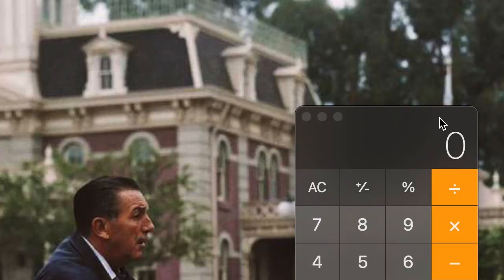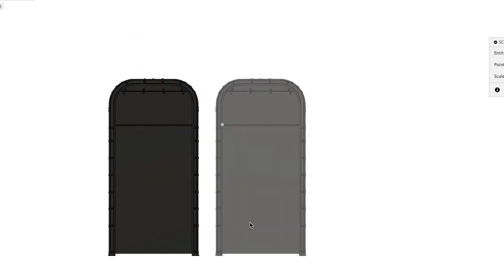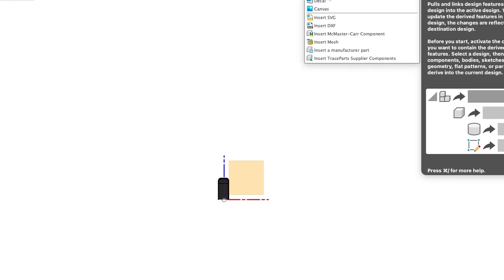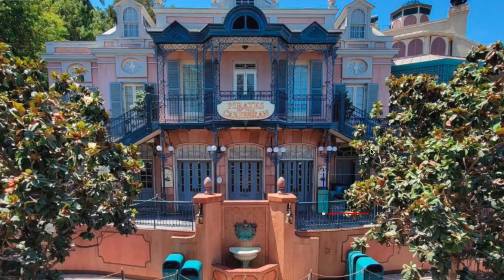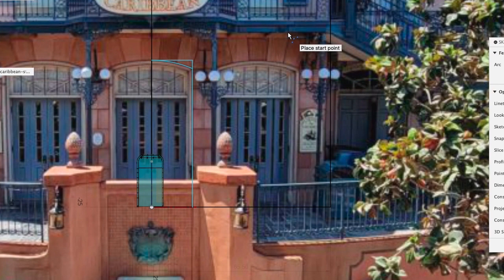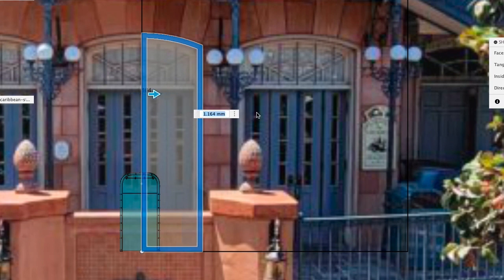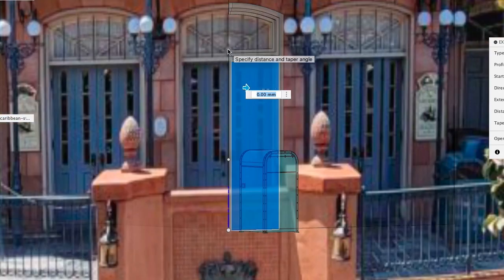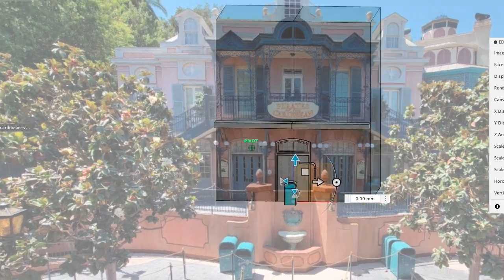Modeling Disneyland's Pirates of the Caribbean Part 1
Documenting the process of modeling a scale model of an attraction. This is the beginning of modeling Disneyland's Pirates of the Caribbean exterior building.

I will be modeling this in 1/55 scale which is a Narrow Gauge HO.